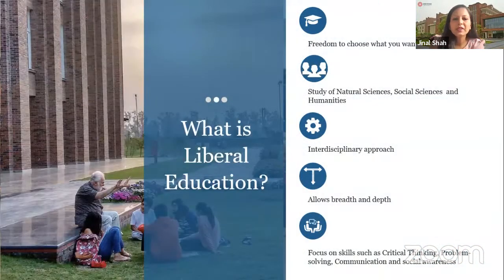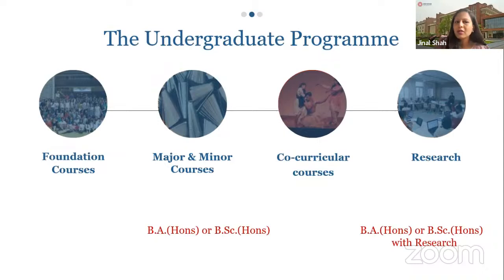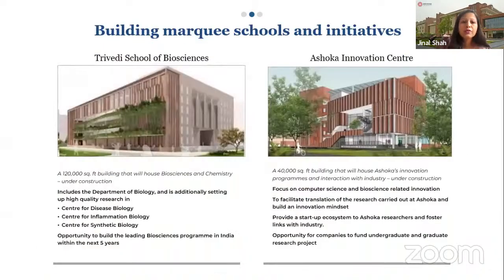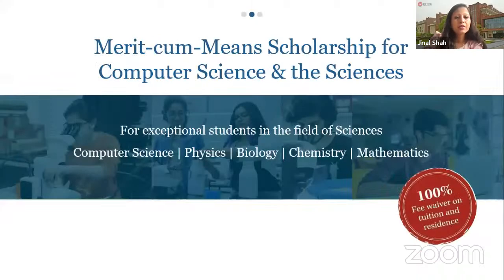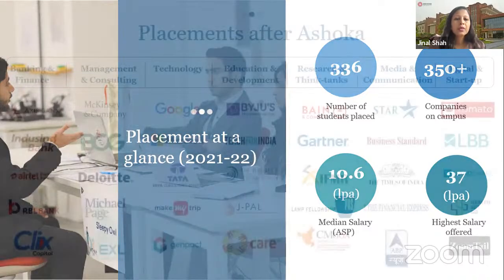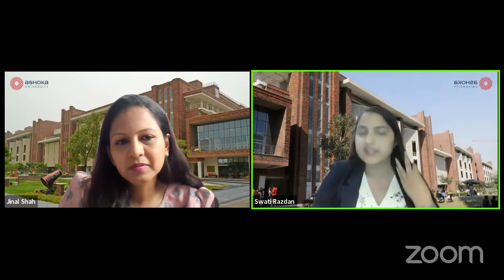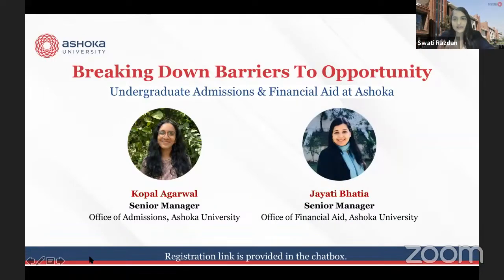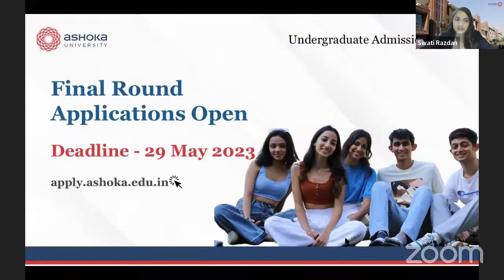The Undergraduate Programme - A Virtual Open House